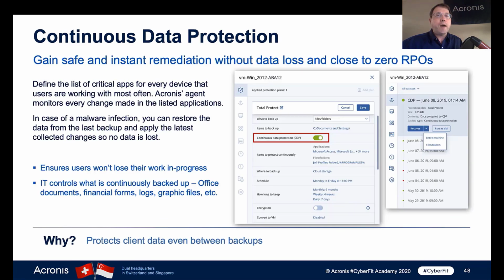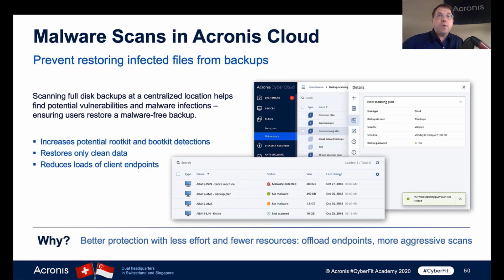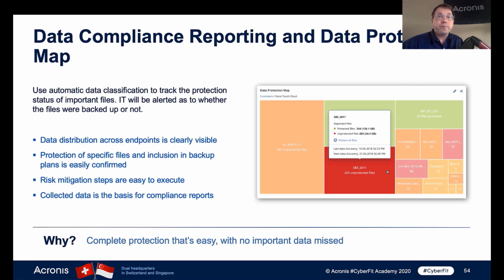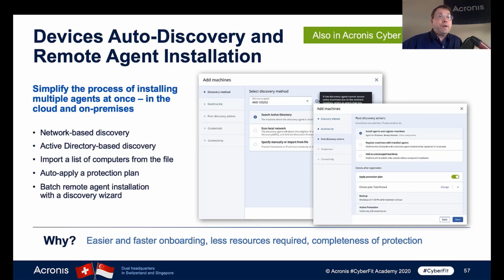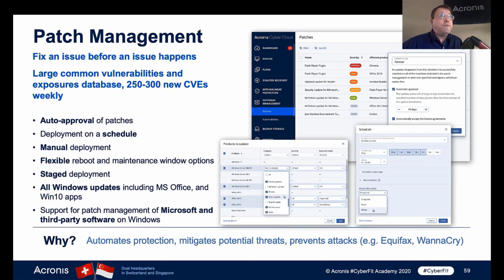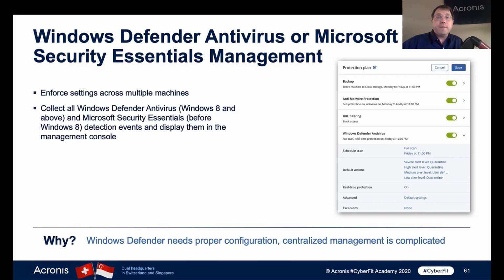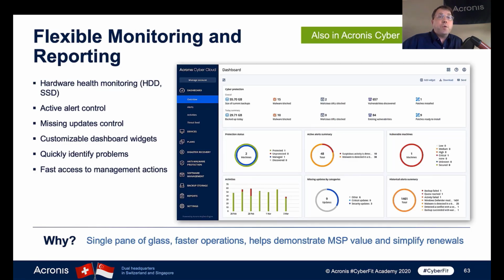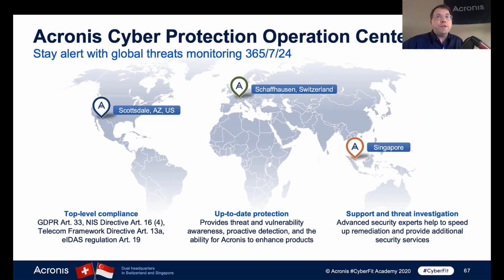Important Concepts - Cyber Protection Concepts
In this video, you will learn about the operating concepts for cyber protection in Acronis Cyber Cloud.